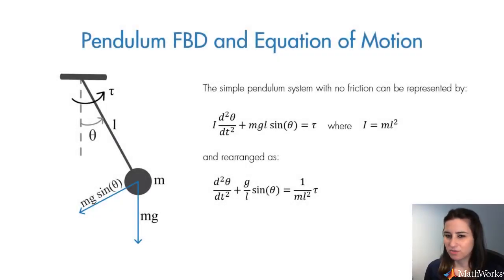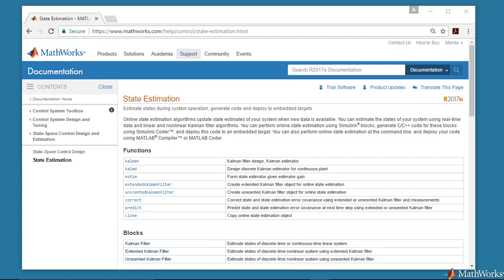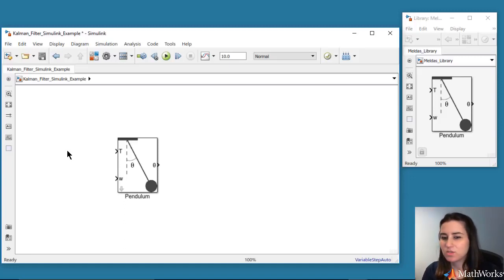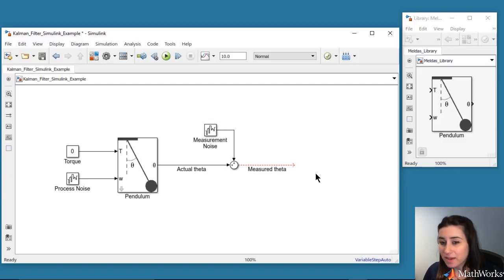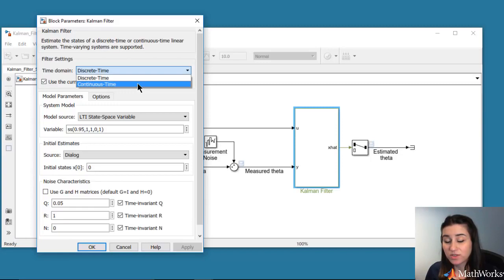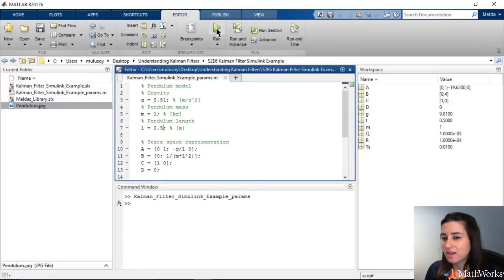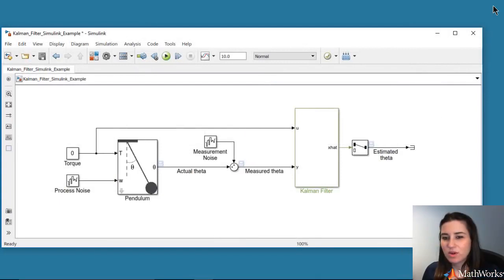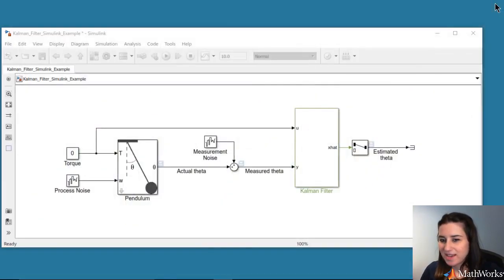칼만 필터의 이해, 파트6: Simulink에서 칼만 필터를 사용하는 방법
이번 영상에서는 단순한 진자 예제와 함께 Simulink에서 칼만 필터를 사용해 진자의 각위치를 추정하는 방법을 소개합니다.

각위치인 세타를 측정할 수 있지만 세타에는 노이즈가 있을 수 있습니다. 그래서 칼만 필터를 이용해 노이즈를 필터링하고 적절한 세타 추정치를 얻어야 합니다. 칼만 필터는 선형화된 시스템을 사용하기 때문에 세타를 작은 값으로 초기화하여 진자 모델을 선형화해야 합니다. 진자 시스템을 시뮬레이션하고 각위치를 추정하는 방법을 알아보세요.